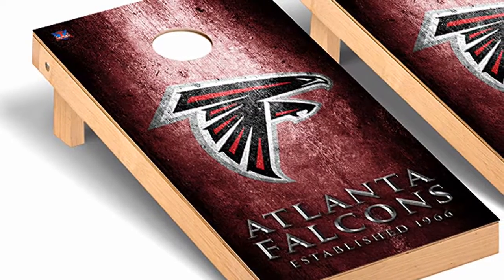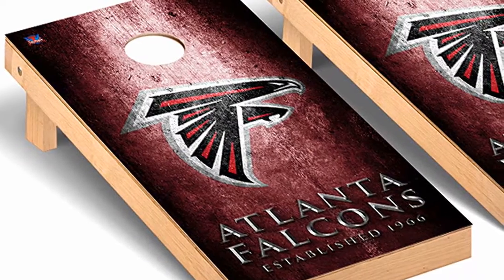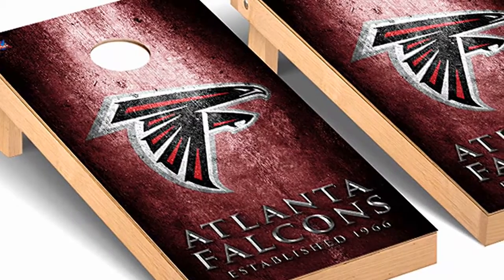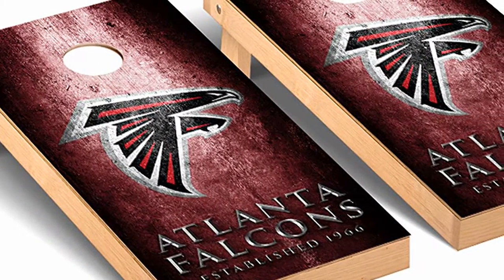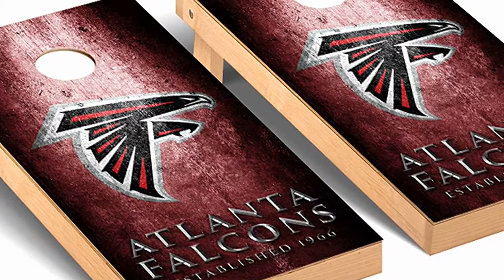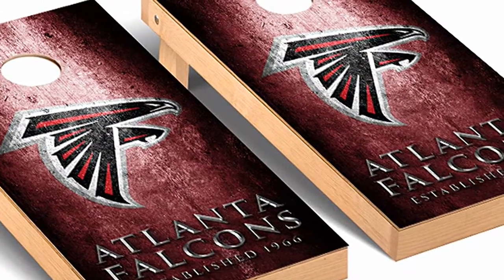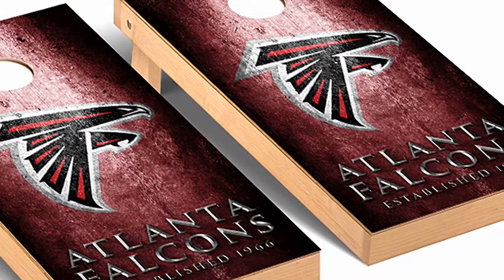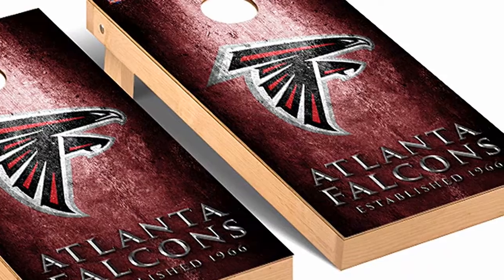Atlanta Falcons Cornhole Boards